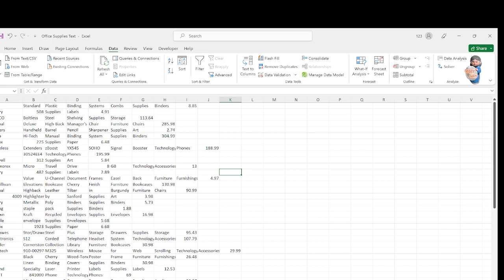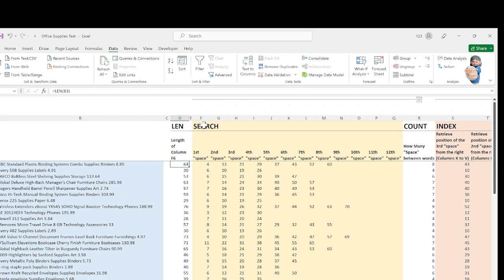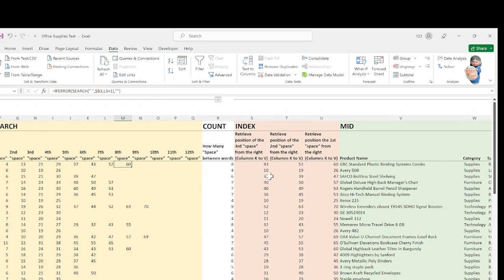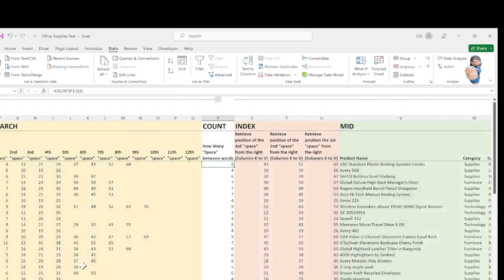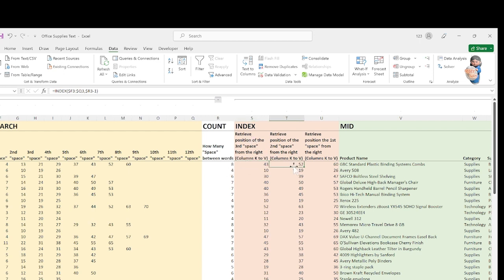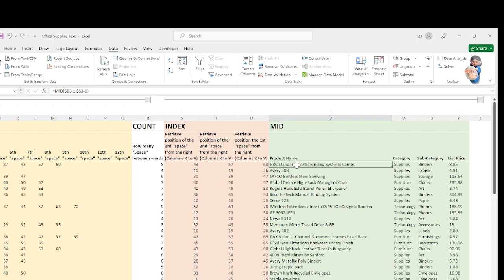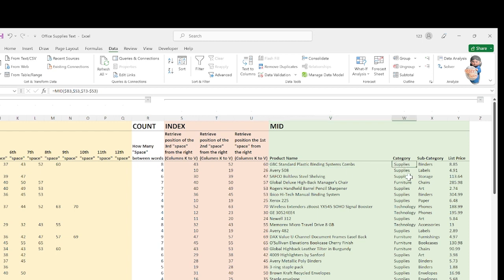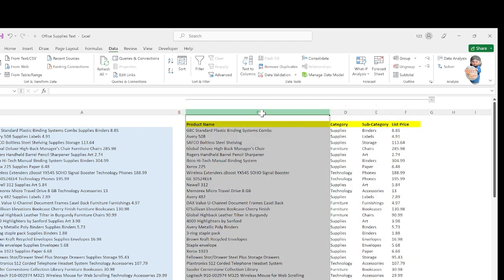How to Convert Text Strings to Columns Using Formulas and Functions in Excel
A short tutorial on how to use Excel formulas and functions to convert and re-organize text strings into separate columns.